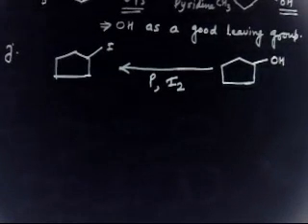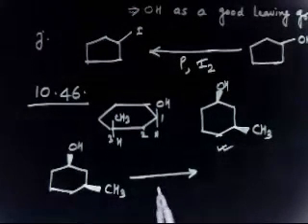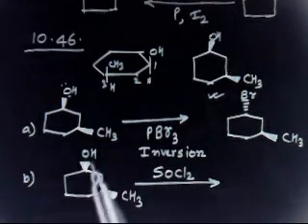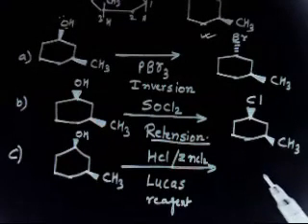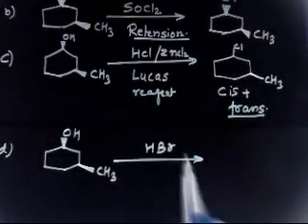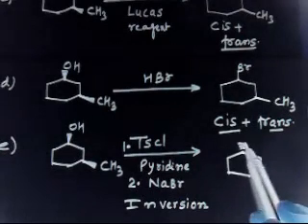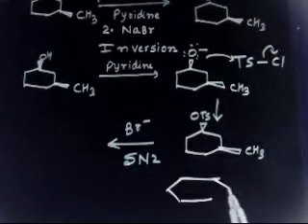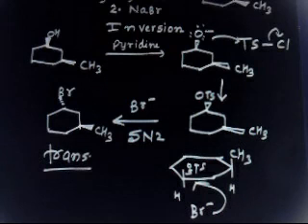Preparation of Alkyl hallide from Alcohol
Preparation of Alkyl halide from Alcohol @GuruprakashAcademy